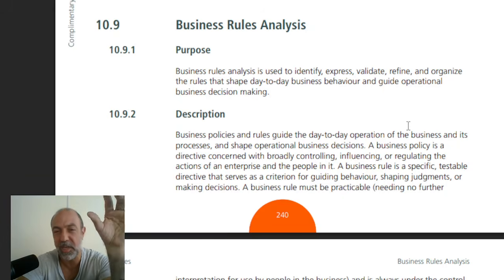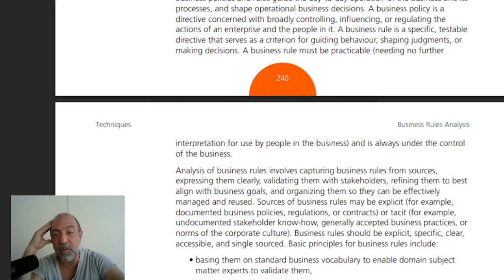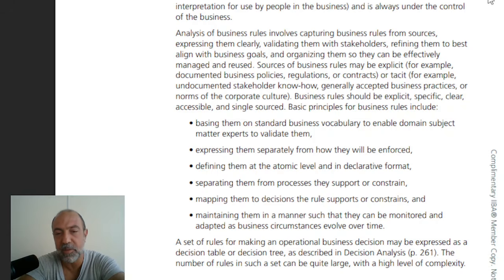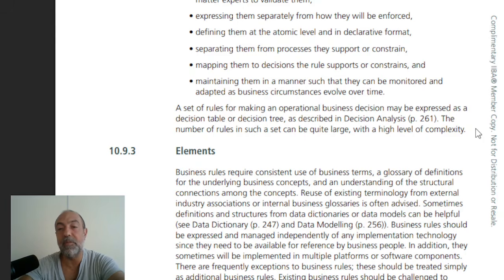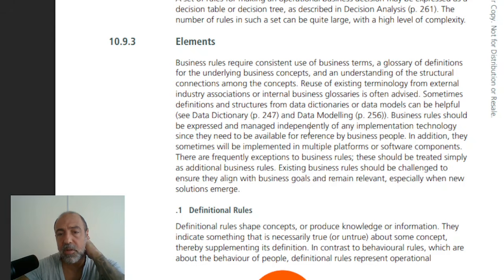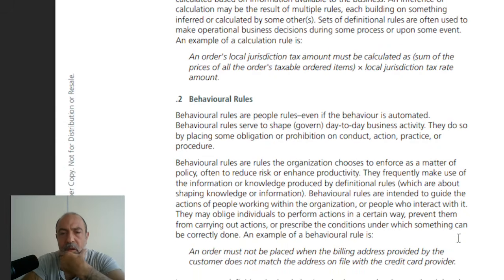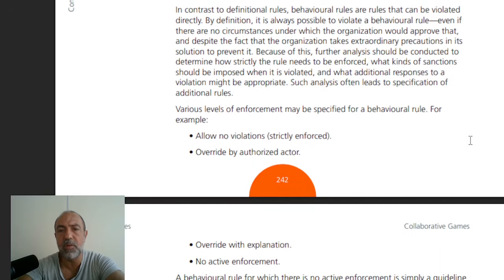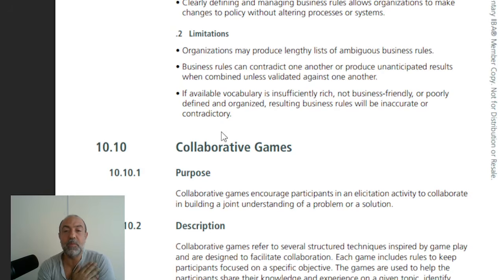Business Analysis BABOK Guide 10.9 Business Rules Analysis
10.9 Business Rules Analysis: Identifies, documents, and evaluates the specific policies, constraints, or business logic that govern operational decisions and enterprise behavior.